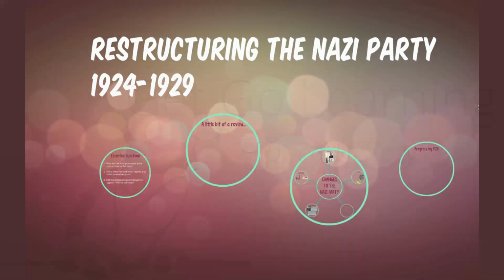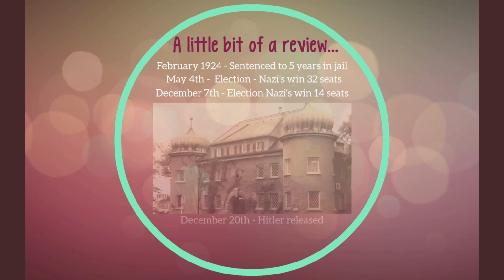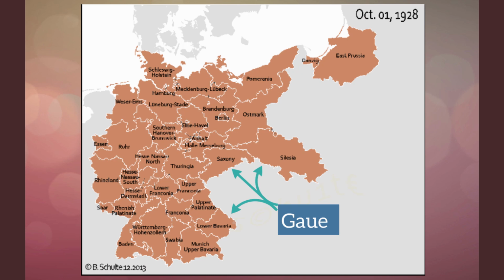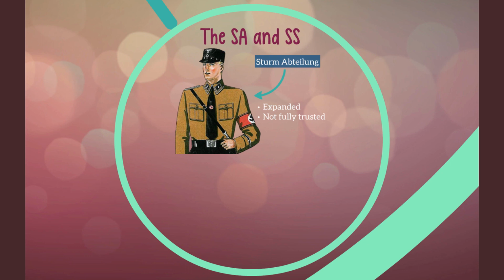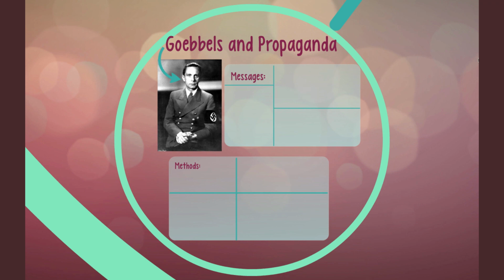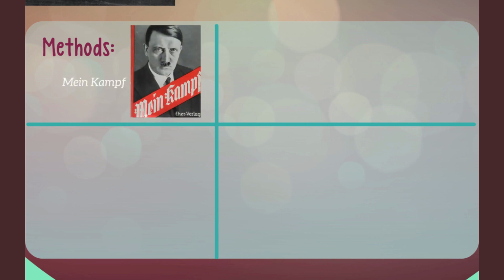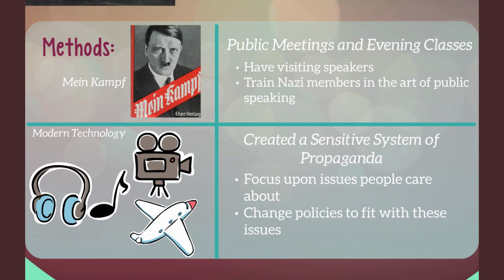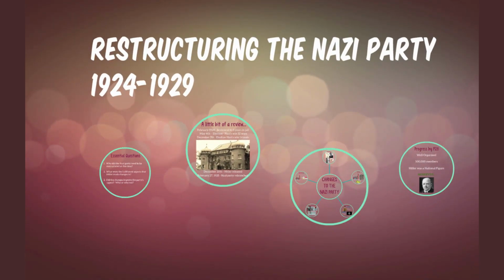IGCSE History: Restructuring the Nazi Party 1924-1929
This video reviews the topic of restructuring and reorganisation of the Nazi Party from 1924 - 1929.

There are 3 Essential Questions you should be able to answer by the end of this video.
1. Why did the Nazi party need to be restructured at this time?
2. What were the 5 different aspects that Hitler made changes to?
3. Did these changes improve the party's appeal? Why or why not?